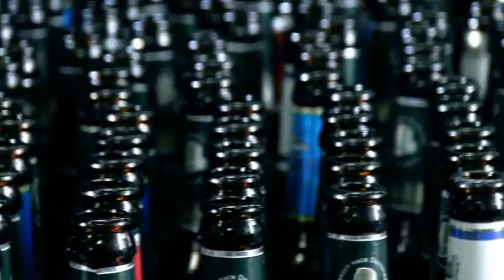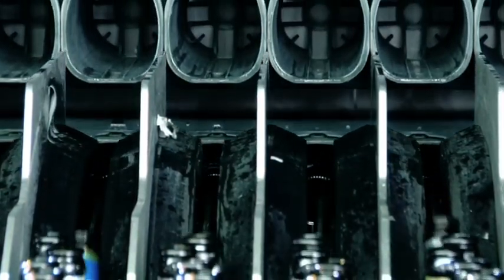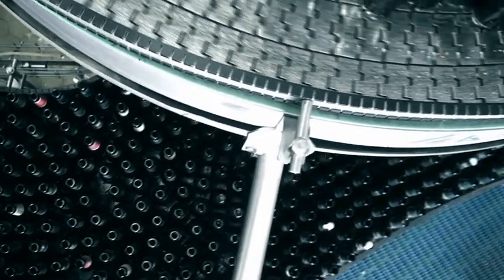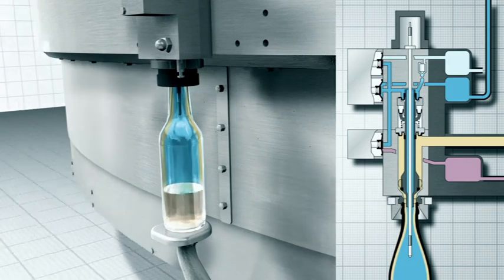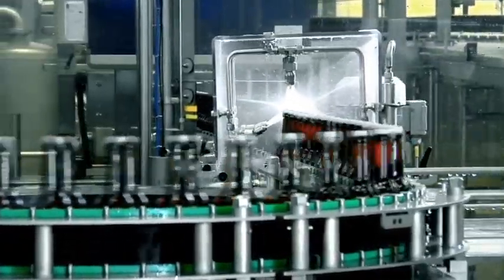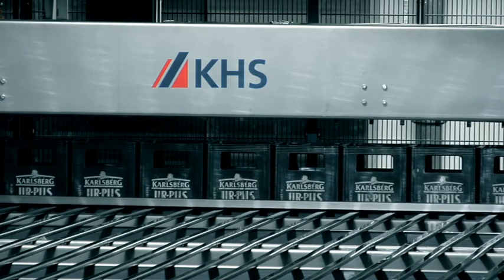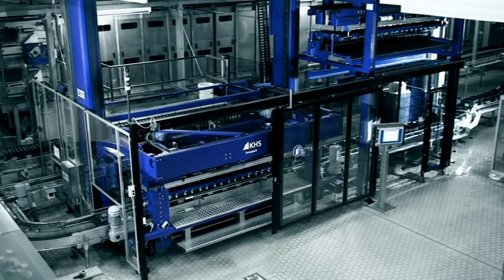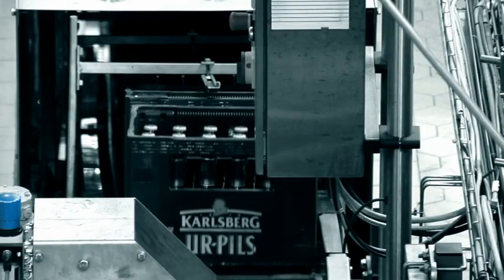KHS reference film - line concept for beer at Karlsberg brewery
KHS Filling System in Use at the Traditional Karlsberg Brewery.

The traditional Karlsberg Brewery has opted for the innovative technologies of KHS' turnkey systems to fill its beer. From the hygienic washing of empty bottles through filling, sealing and labeling to crating with automatic format part changeovers, the KHS turnkey concept covers the entire process. Before the pallets of this bottled beer with its unique taste are sent off on their journey to the end customer, at the various stages of the process KHS inspection technology carefully checks the bottles  for hygiene, cleanliness, and safe sealing. All individual processes are harmonized to ensure that Karlsberg's products are bottled with maximum efficiency.

Learn more about KHS turnkey systems for beer in refillable bottles